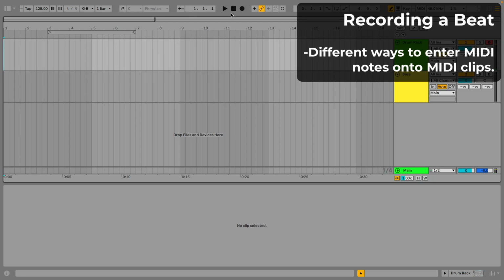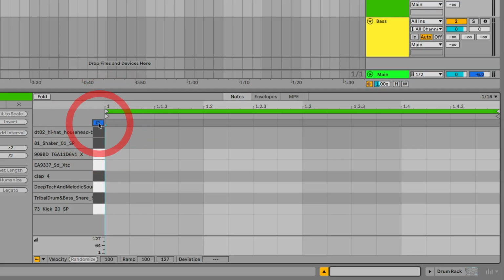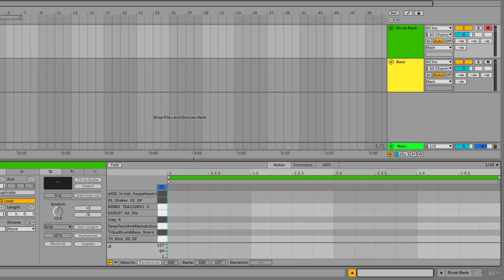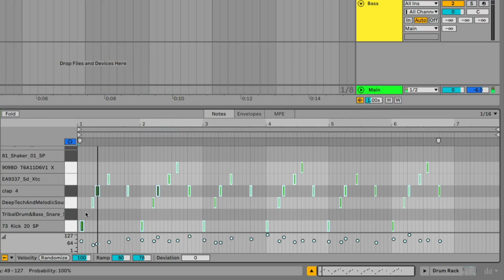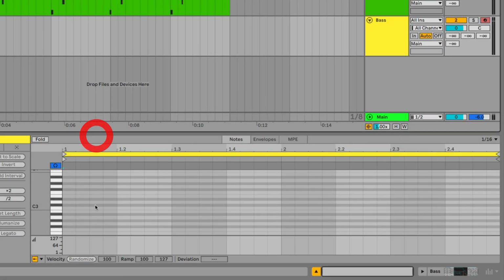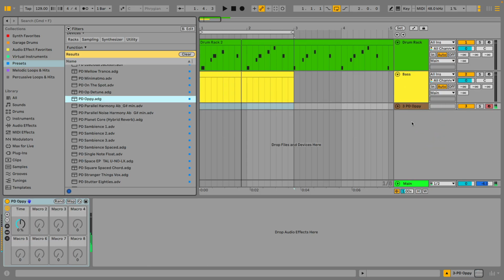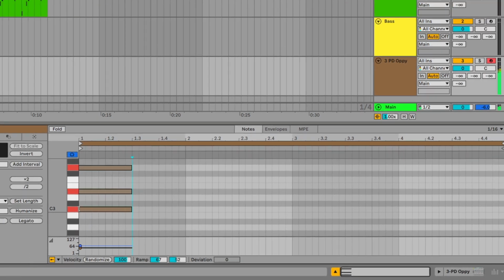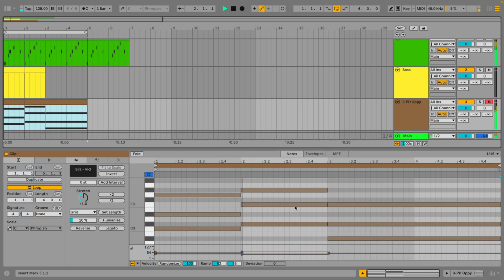Lesson 9 - Recording a Beat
Recording a beat with MIDI in Ableton Live.